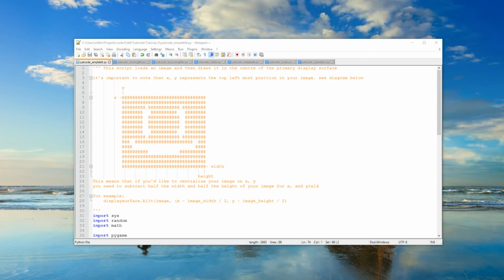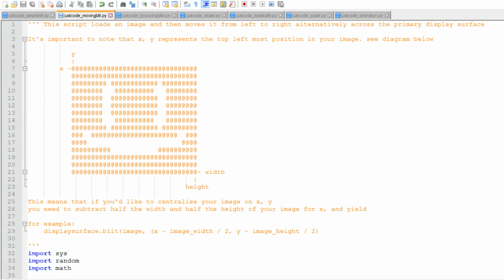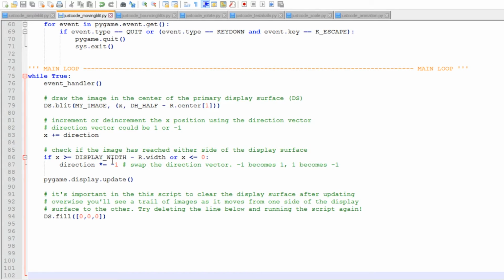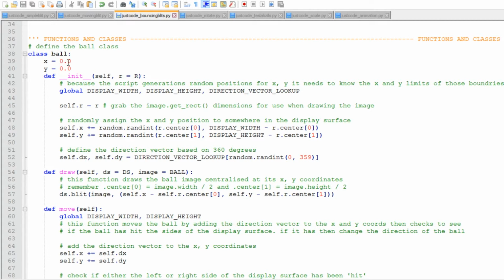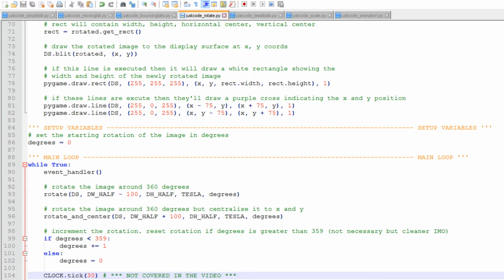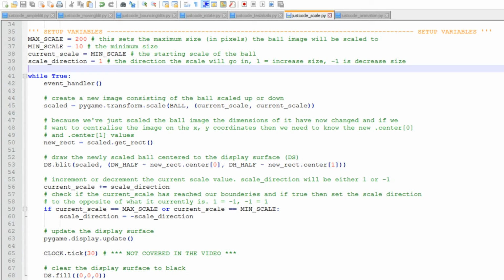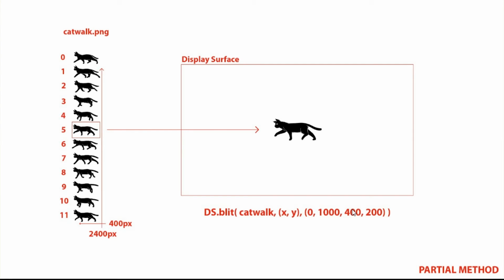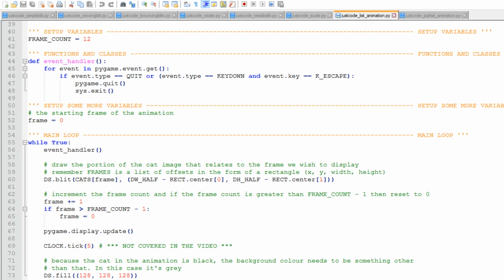Python Pygame Tutorial 4 - Displaying Images (Blitting, Rotating, Scaling, Animating)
If you'd like to know how to install and run your first Python Pygame script then watch my first video

You can find all the scripts here in my Google Drive Folder

... and if you have any comments then feel free but bear in mind I don't pretend to be an expert, I just enjoying using Python and Pygame.

Anthony